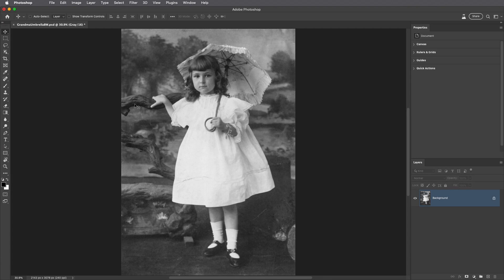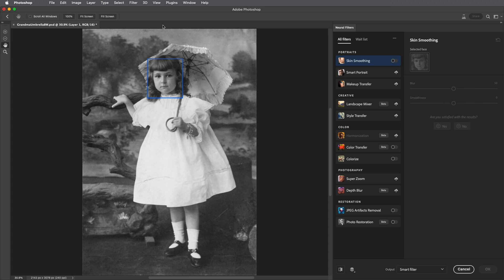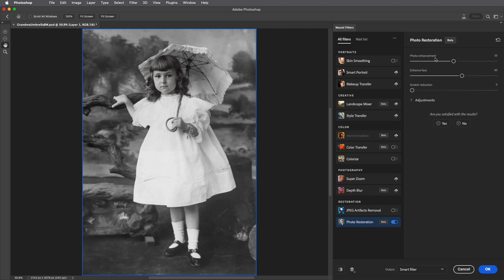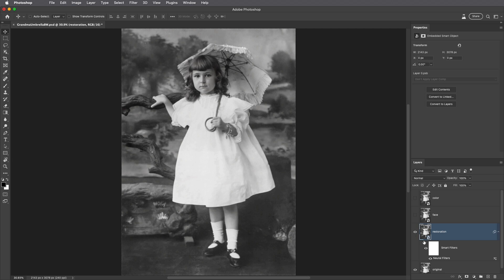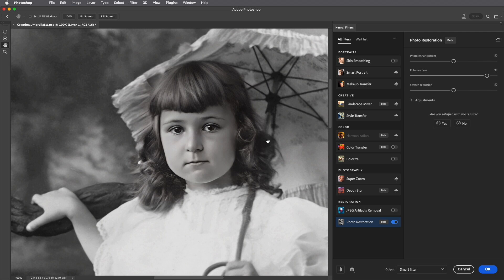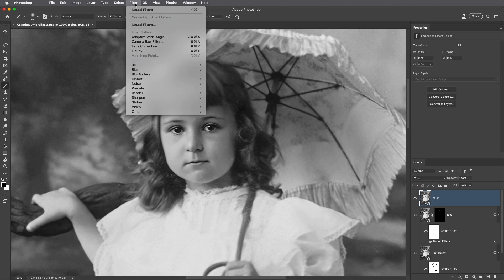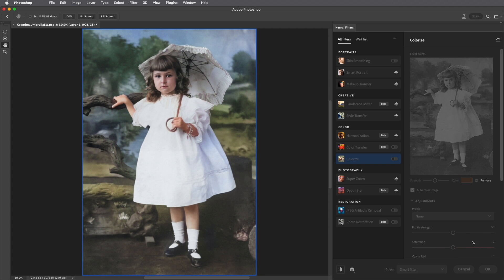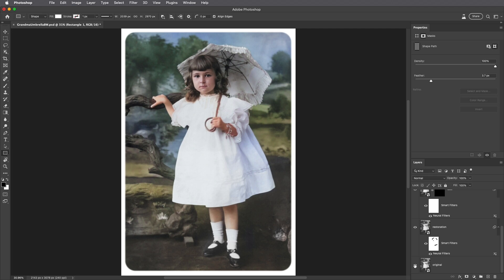New Photo Restoration Neural Filter in Photoshop | Adobe Photoshop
Adobe Evangelist Julieanne Kost dives into the new Photo Restoration Neural Filter in Photoshop which helps bring old or damaged photos back to life. Learn how to automatically remove scratches, reduce noise and correct colors with the Colorize Neural Filter to restore your precious mementos in a single click.